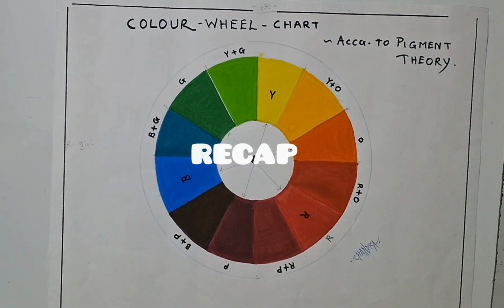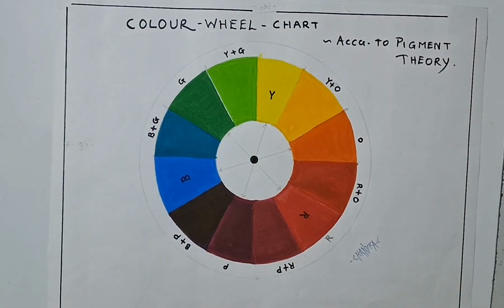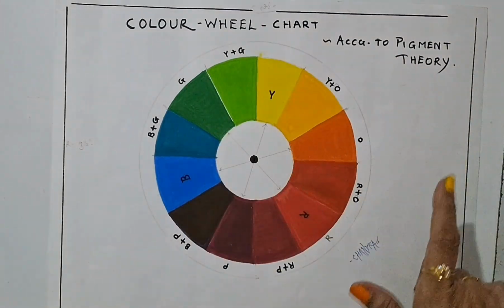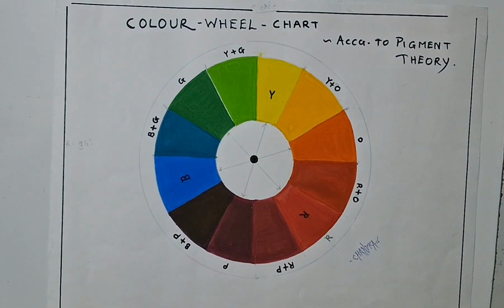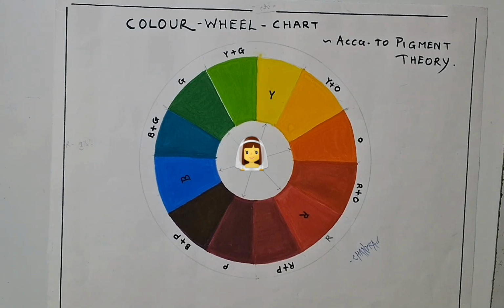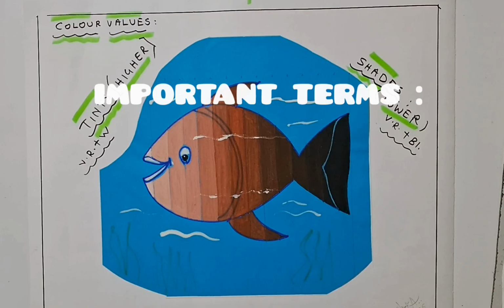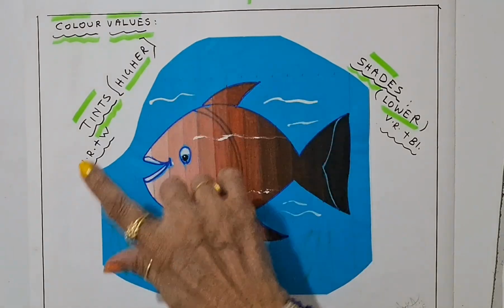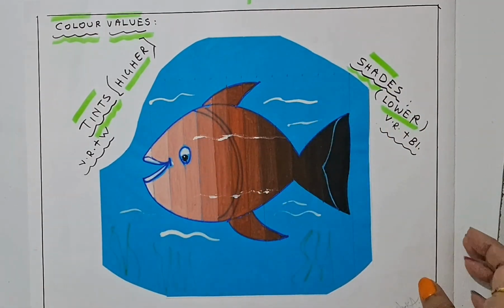COLOUR THEORY PART 45 : Drg Grade n All Art Courses. Complete REVISION : COLOUR THEORY.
COLOUR THEORY : PART 45  : Drawing Grade Examinations n All Higher Art Courses.
COMPLETE  REVISION : COLOUR THEORY:( PIGMENT THEORY ) IMP TERMS : HUE, KEYS, VALUES TO..COLOUR SCHEMES .
 📌  What's new today?
COMPLETE REVISION : COLOUR THEORY.
📌  Materials required :
COLOUR WHEEL CHART,  CHARTS OF : Primary ,Secondary,  Tertiary n Quaternary cols, Values, Keys , ACHROMATIC to TETRADIC COLOUR SCHEMES , Specimen of Acrylic painting on Terracotta Plate in POLYCHROMATIC COLOUR SCHEME.
📌  IMPORTANT TOPIC for School Elementary n Intermediate Drawing Grade Examinations , FOUNDATION , A.T.D, AM, ID, F.D., BFA n all other Higher Art Courses.
ड्राइंग ग्रेड परीक्षा व उच्च कला पाठ्यक्रमों के लिए
( उदा : व्यावसायिक कला ) रंग सिद्धांत- भाग -  ४५.
📌 Nature is abundant with colours.
To appreciate n understand these colours n express oneself thru' them , enough knowledge of colours , colour - mixtures n colour schemes r essential for an Artist.
The COLOUR wheel helps us understand these concepts clearly.
🎨 Welcome to KACC Creator – Your Free Guide to Arts & Crafts !
Unlock your creativity with FREE Art n Craft tutorials, step-by-step guide n expert lessons for:
📌 Pre- school to Higher Secondary.
✅ Drawing Grade Exams (Elementary & Intermediate)
✅ Higher Arts & Ideas
✅ Applied Arts & / Fine Arts (Foundation Course, ATD, AM, ID ,F.D, BFA)
 KACC creator NOW , get regular ART lessons & improve your SKILLS !
📌  Join us on this creative journey – Let's learn, create, and inspire one another !
📌 Stay active , creative , interactive n positive ! 🤝 👍
📌  Links of some previous videos: